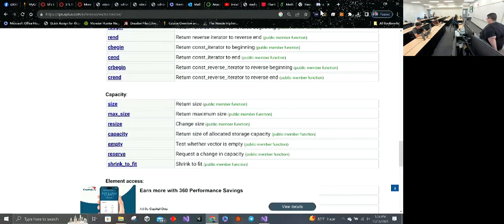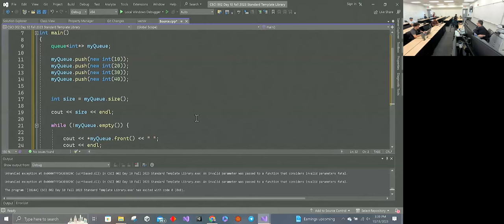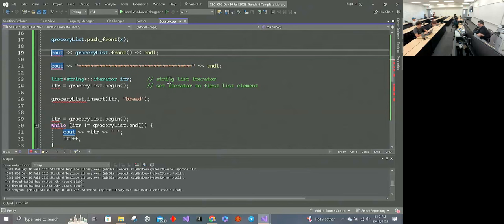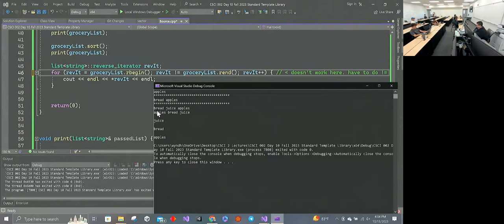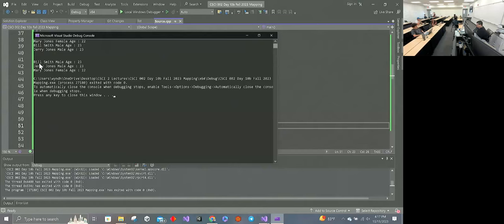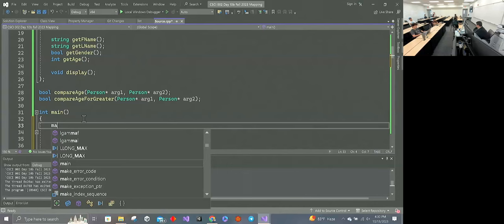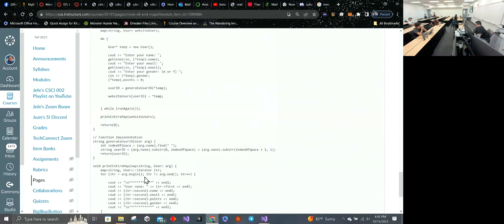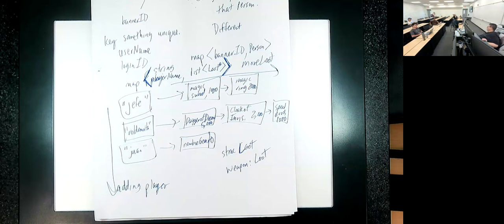CSCI 002 Day 10 Fall 2023 STL, Vector, Queue, Stack, List, and Map